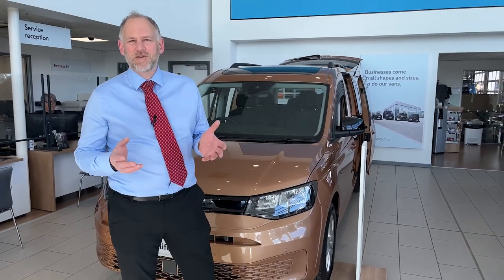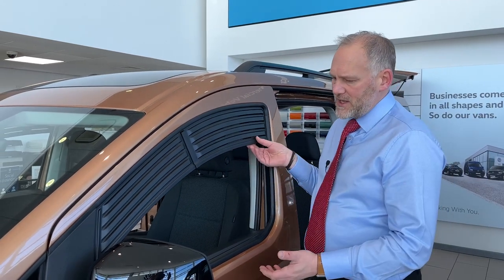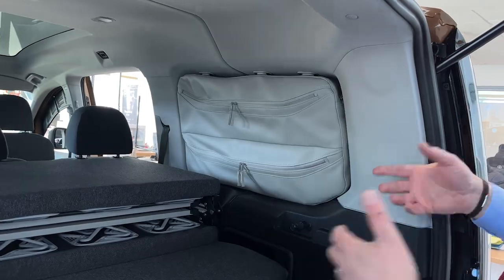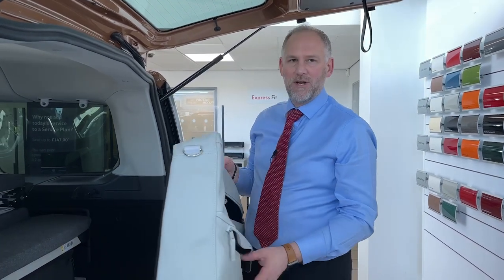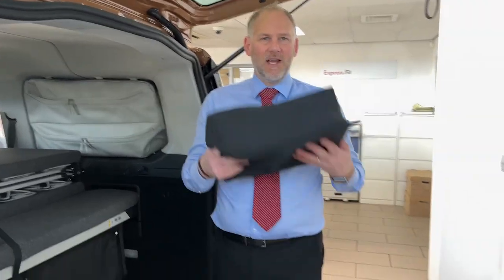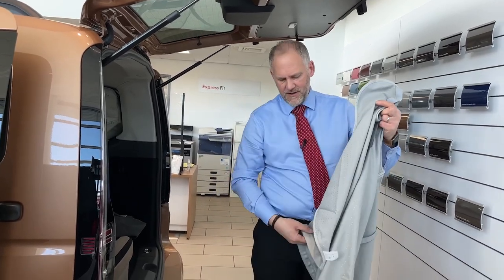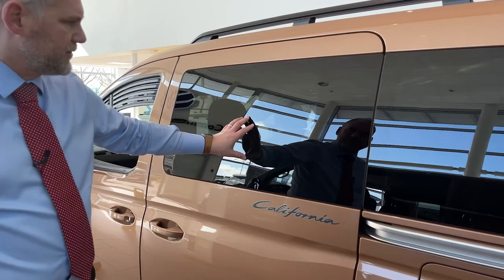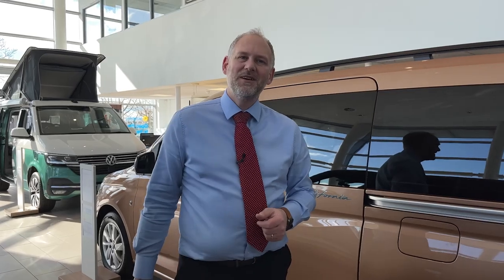VW Caddy California Windows | California Chris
Today we're looking at the VW Caddy California windows - this includes the new large air vents for the front windows, the privacy glass on the rear windows, the storage pods on the rear windows and a quick look at the magnetic window covers.

We will look at the window covers on the Caddy California when we do our 'Going to Bed' video, but it's good to see how they work in this video so it makes more sense for you.

Once again, apologies for the audio quality in this video. We recorded a few videos all at once, but we've now rectified the issue, so moving forwards we should be back to normal on our recordings. Thanks for your patience and support.